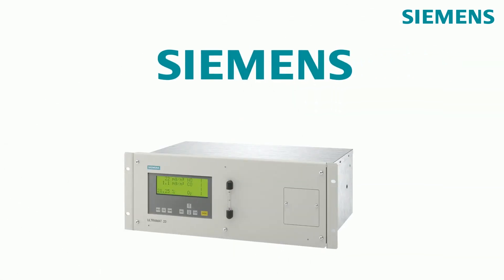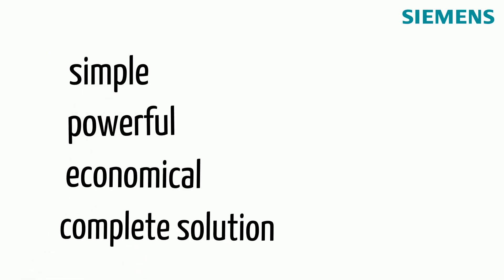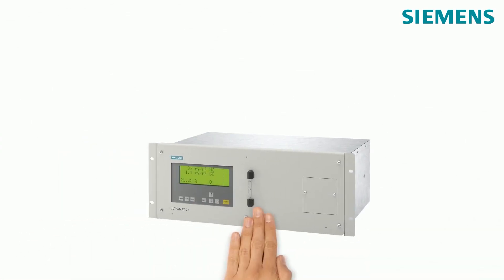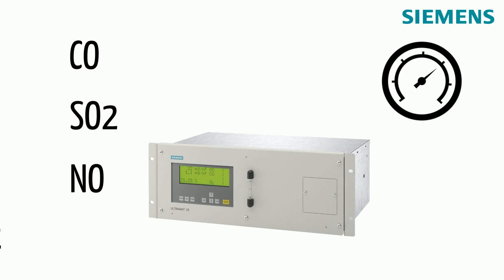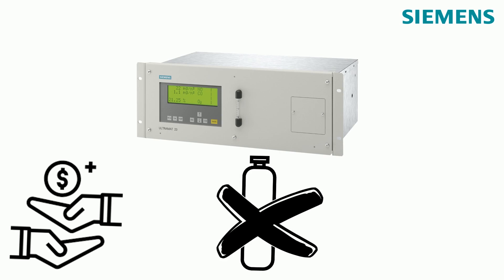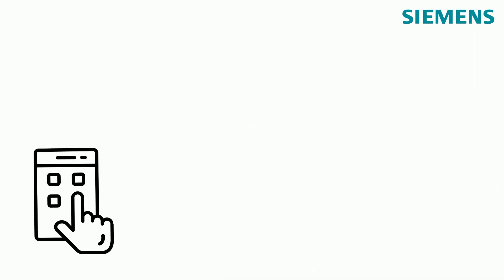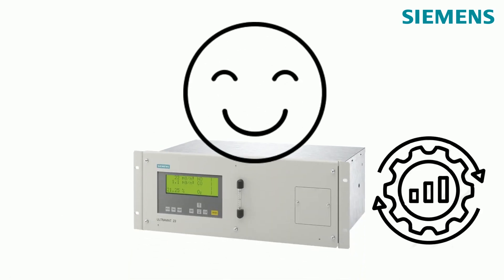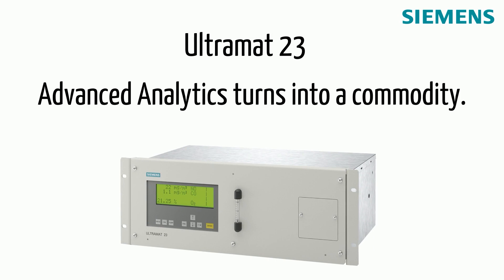ULTRAMAT 23 Highlights I SIEMENS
The ULTRAMAT 23 is an innovative gas analyzer. Due to its multi-component design with UV and NDIR technology for measuring up to three IR-active components and optionally available electrochemical sensors it offers high cost efficiency and space savings.